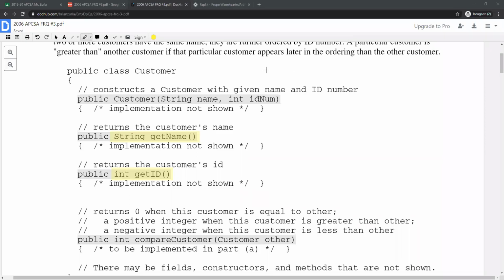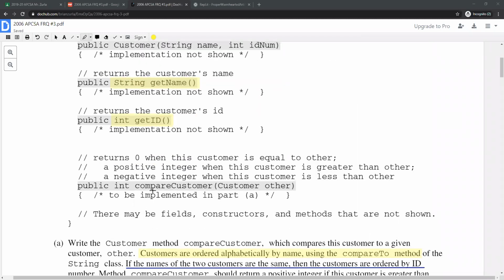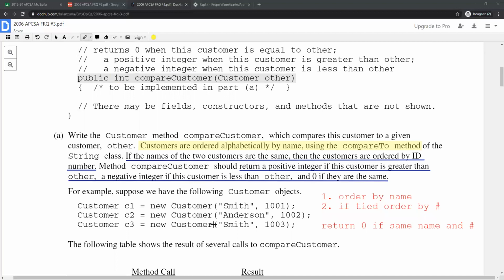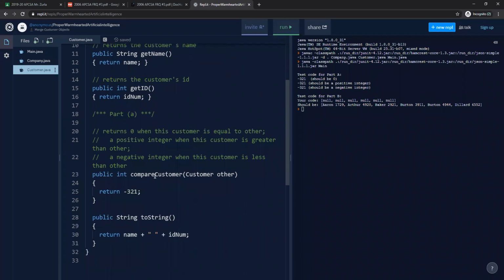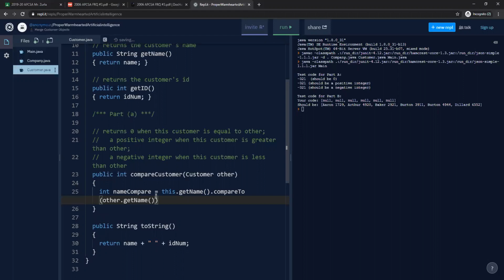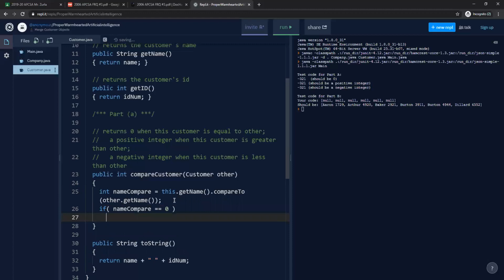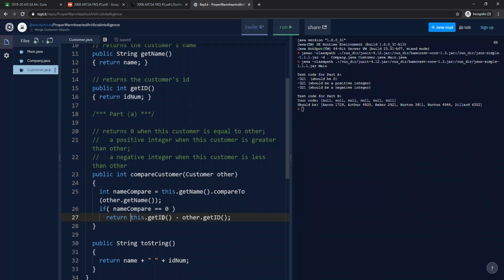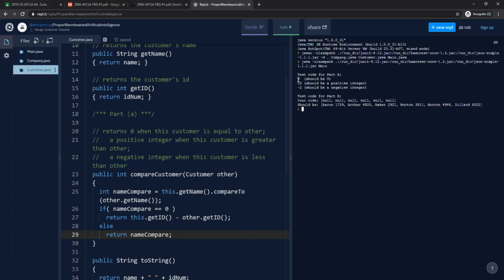2006 APCS FRQ #3 part a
Explanation for how to write the compareCustomer method.